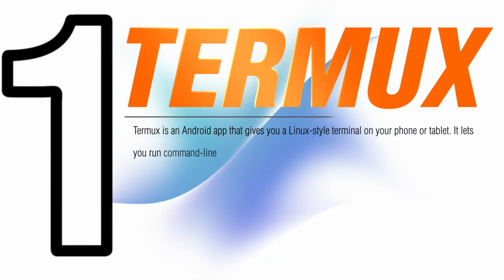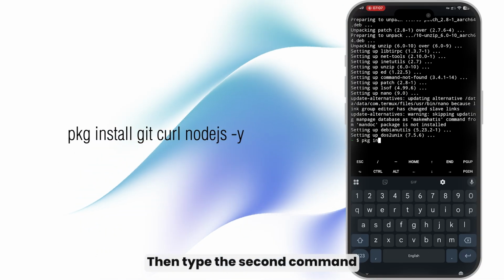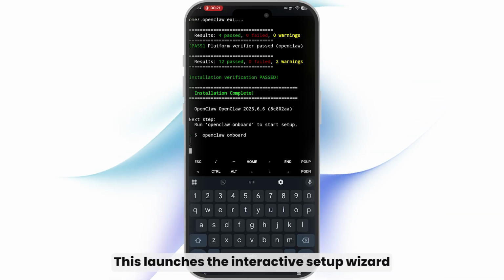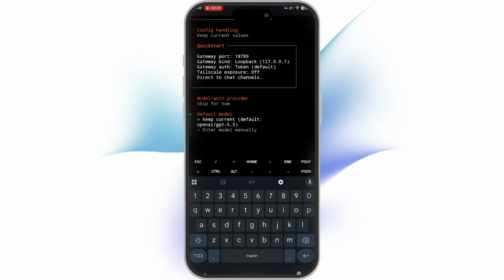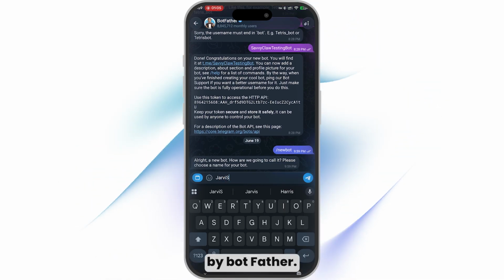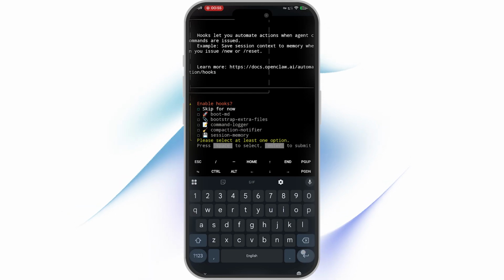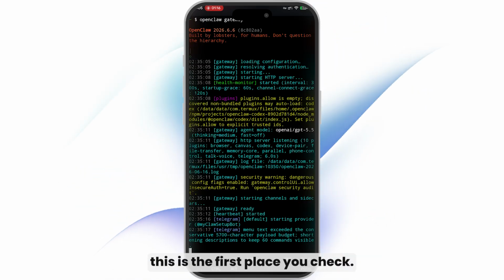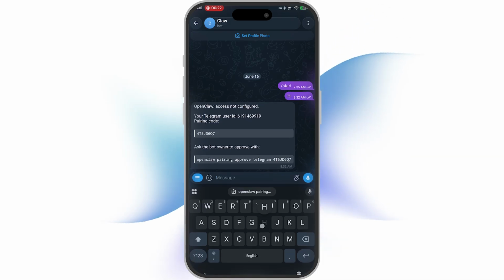How to Setup OpenClaw in Termux without any Error?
Want to run a fully functional AI agent directly from your Android phone? In this video, I'll show you exactly how to set up OpenClaw inside Termux, step by step, with no PC, no laptop, and no paid cloud subscription required.

You'll learn how to install Termux from F-Droid, set up the environment correctly, install OpenClaw, and complete the full onboarding process including model selection, channel setup, and Telegram bot integration. By the end of this video, you'll have OpenClaw running live on your Android device and connected to Telegram so you can send commands and get responses directly from your phone.

COMMANDS:

pkg install curl nodejs git -y
curl -sL | bash && source ~/.bashrc
openclaw onboard
openclaw gateway